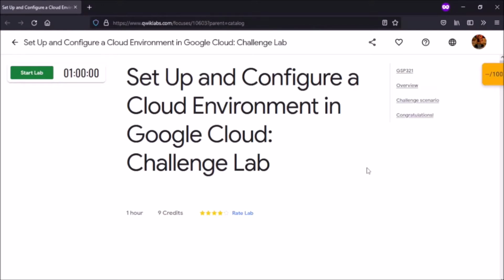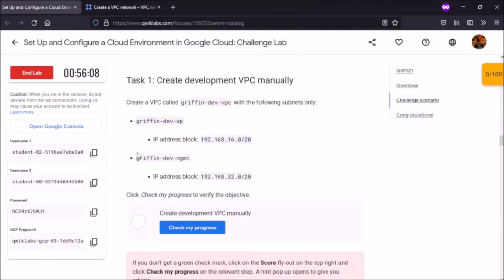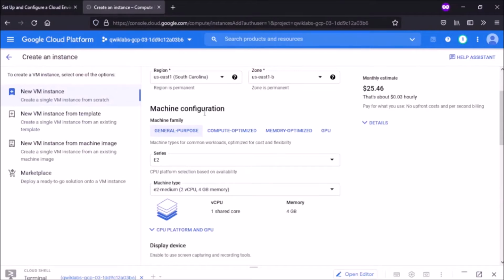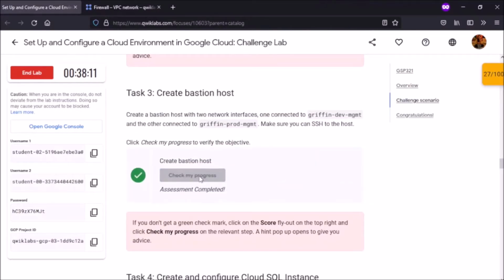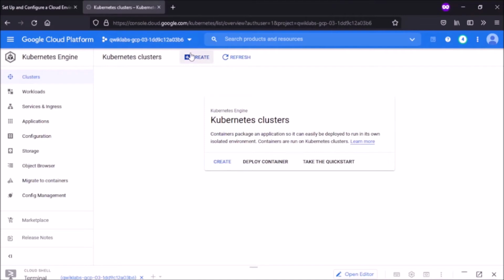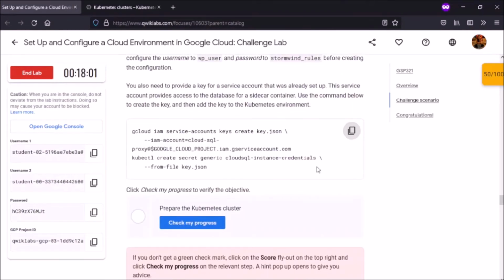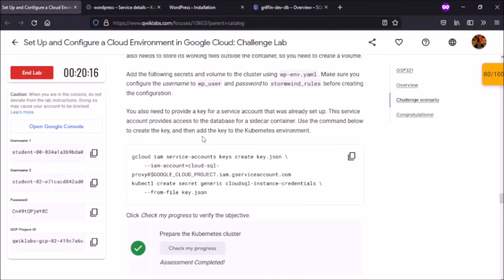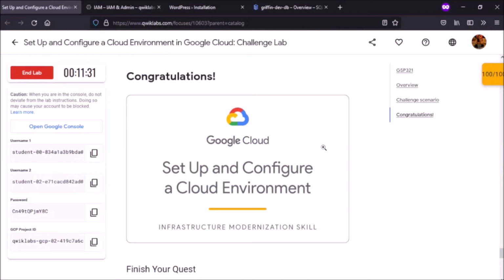Set Up and Configure a Cloud Environment in Google Cloud:ChallengeLab|Demonstrated by Anushree Kolhe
This tutorial will give you an insight on preforming the 'Set Up and Configure a Cloud Environment in Google Cloud: Challenge Lab'

Demonstrated By:- Anushree Kolhe (AI & ML Lead)

Join us!